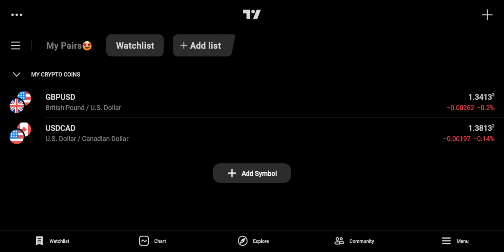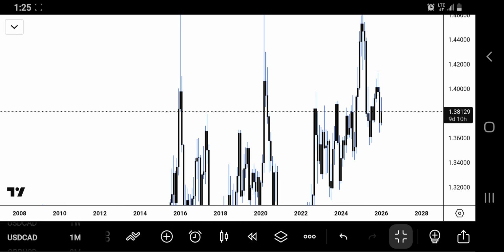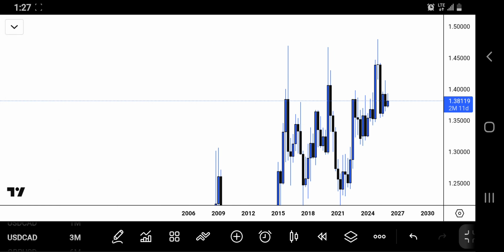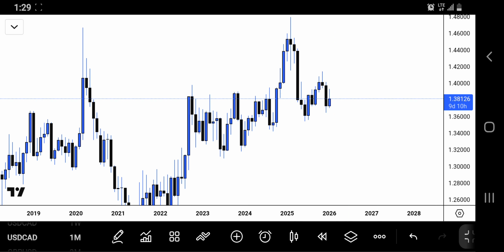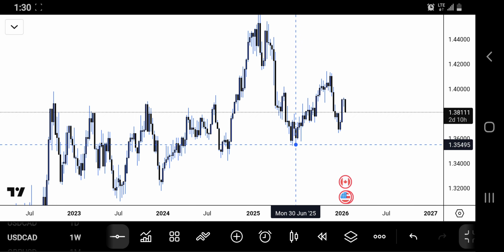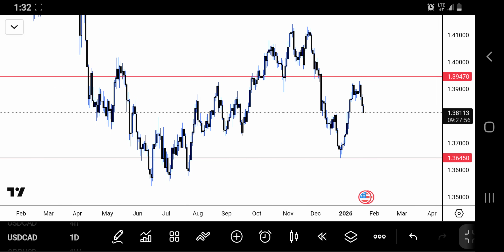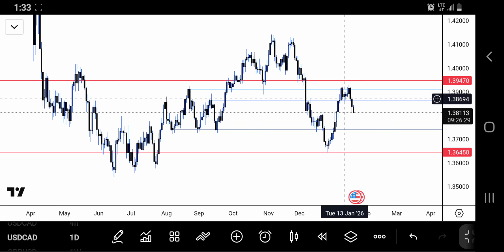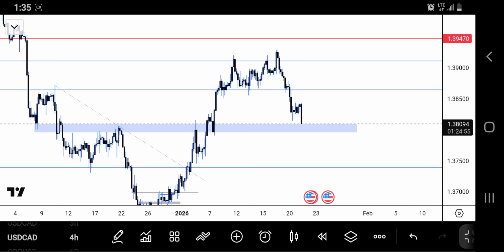Best Way to Analyze The Chart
This a chart breakdown done on USDCAD, made for you to understand how to analyze the chart for clarity and understanding.